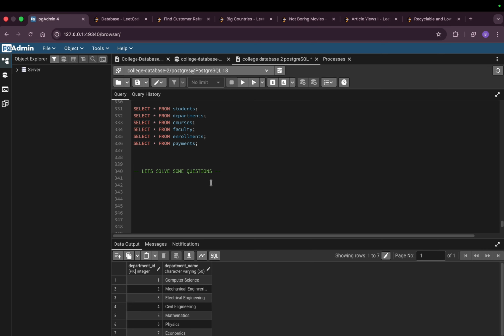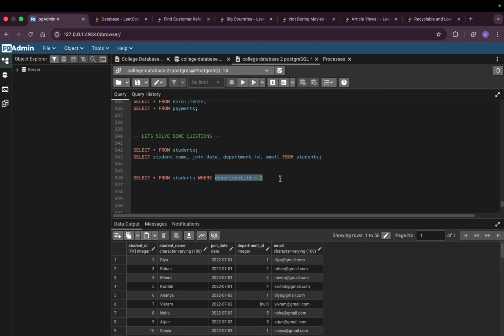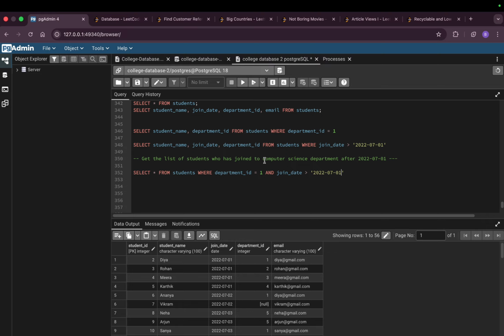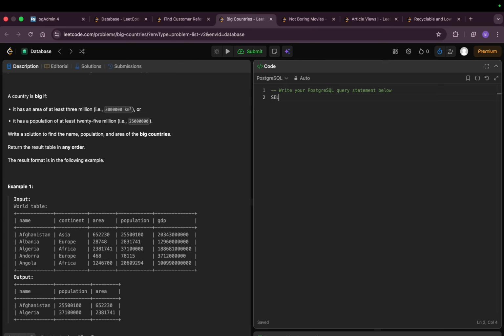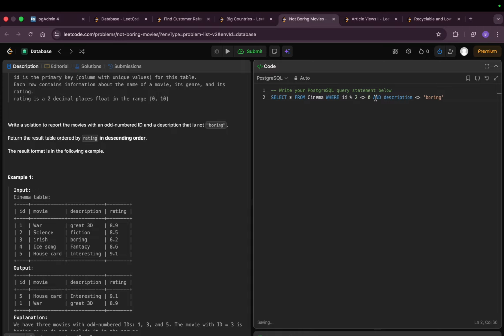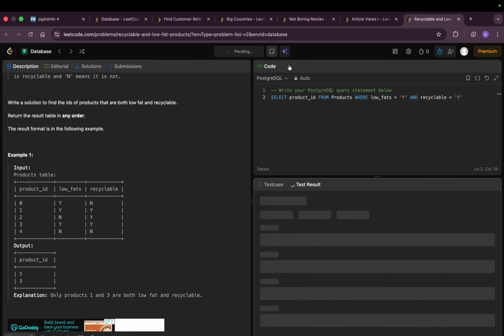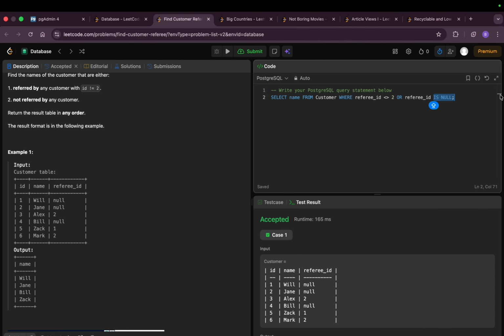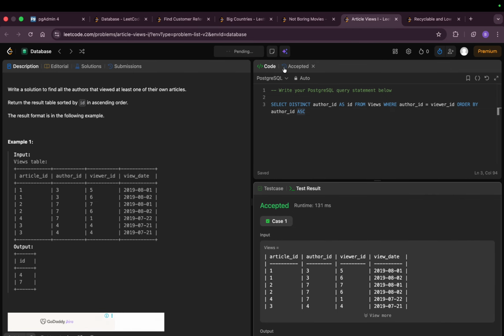7. LeetCode Problems On WHERE Clause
Welcome back to the PostgreSQL series on CodeMaarg 🚀

If you’ve ever felt confused looking at how to understand and work with WHERE Clause, Then you are the right place

In this video, we’ll start solving problems regarding WHERE Clause:
1) We will solve some example problems
2) We will solve leetcode problems related to WHERE Clause

This is not just theory — this series is focused on learning PostgreSQL by solving real problems.

We’ll go step by step and eventually solve all non-premium LeetCode SQL problems together, so you gain real confidence.
If you’re someone who wants to truly understand SQL and not just memorize it, you’re in the right place.

Let’s continue the journey with the most important building block — Constraints